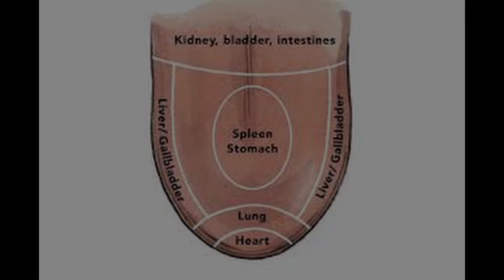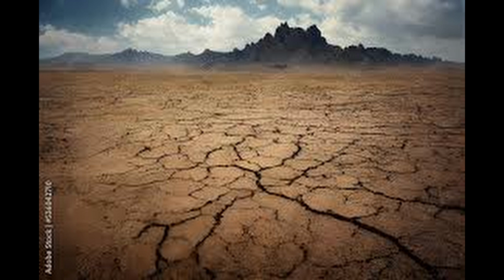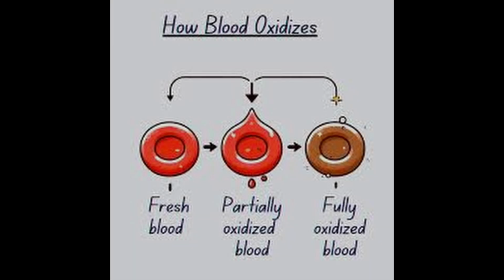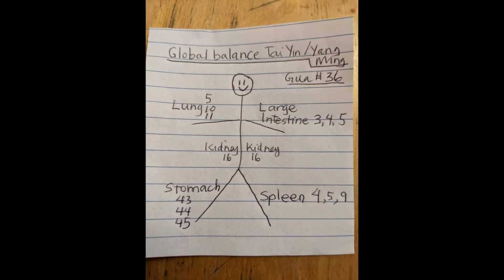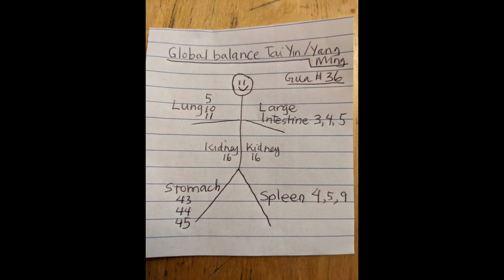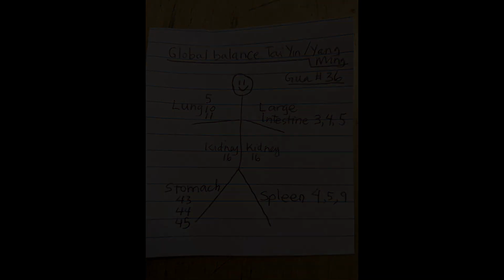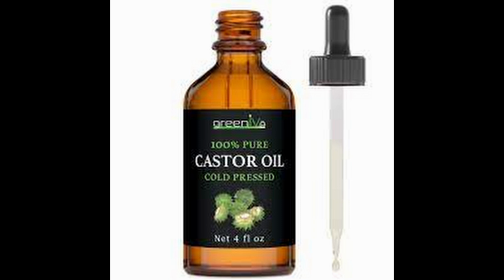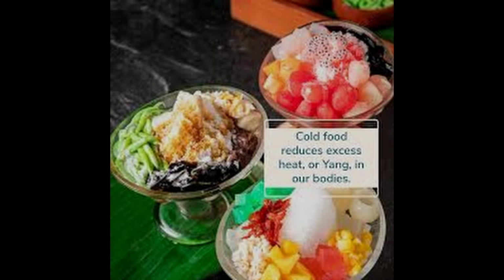How Acupuncture Resolves Anusitis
Join me in this journey of learning how anusitis symptoms get treated and resolved using acupuncture.

*Please note that in keeping with Canadian privacy laws, all photos used are not patient photos but are anonymous photos from Google searches to illustrate the content.